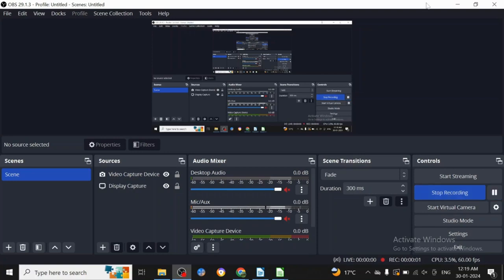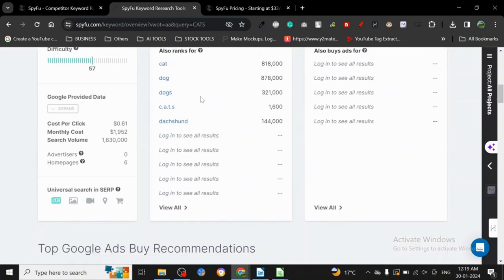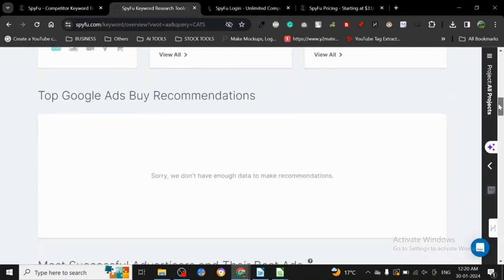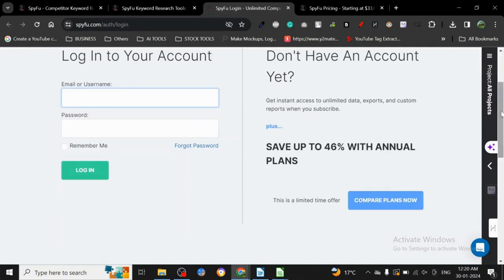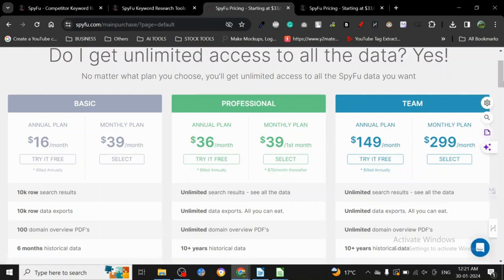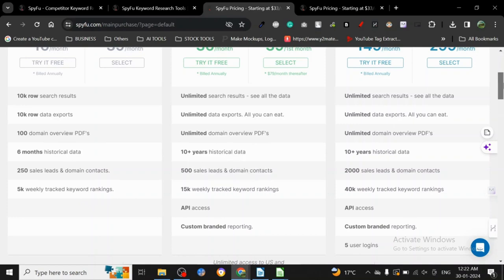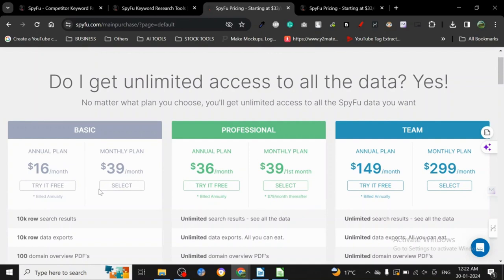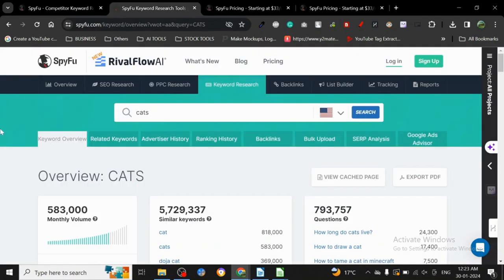🚀🚀 KEYWORD RESEARCH TOOL REVIEW (SPYFU)